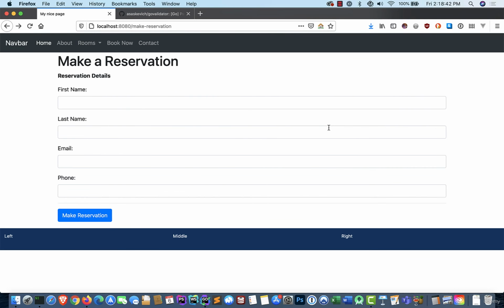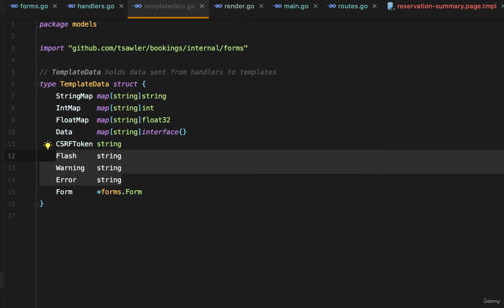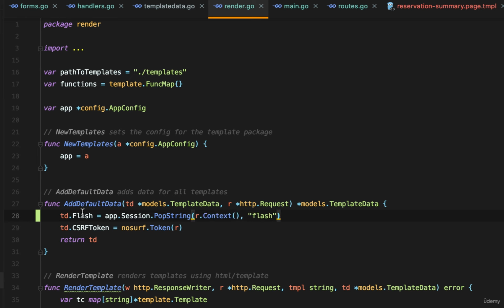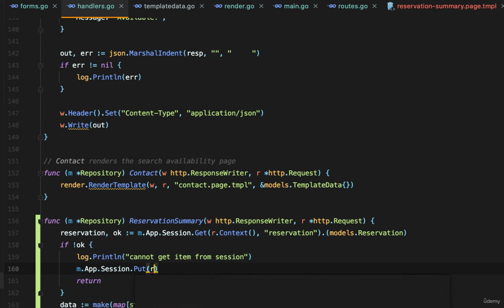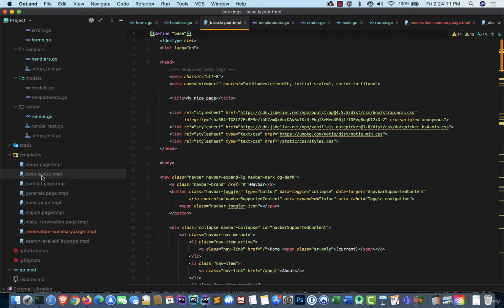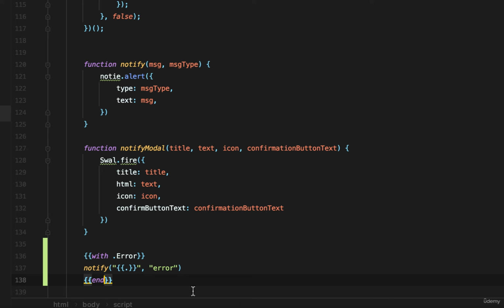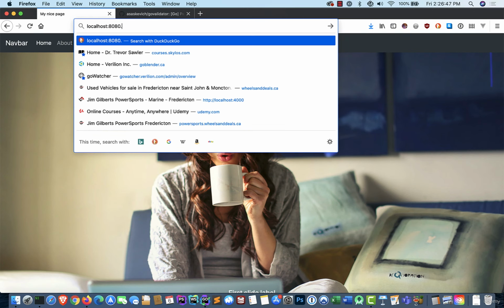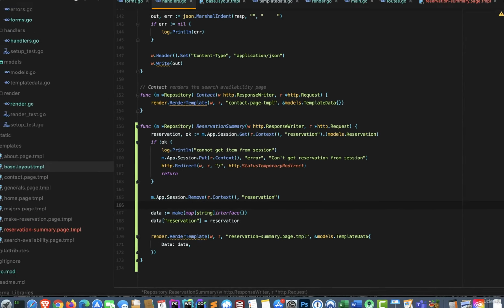08 012 Finishing up our response to user, and adding alerts